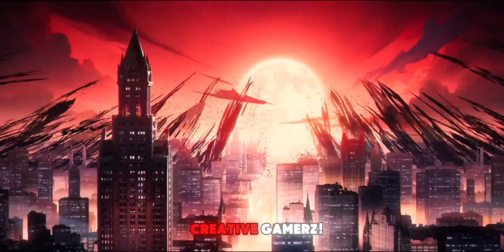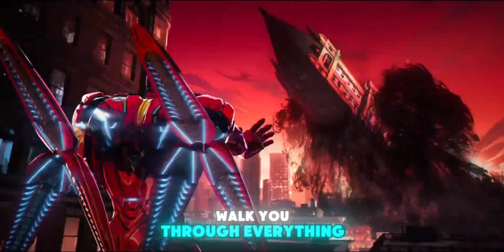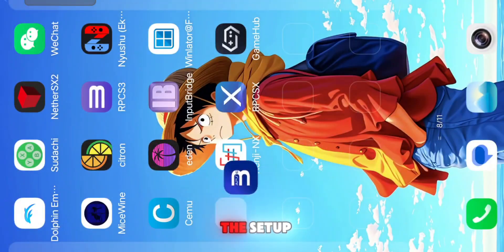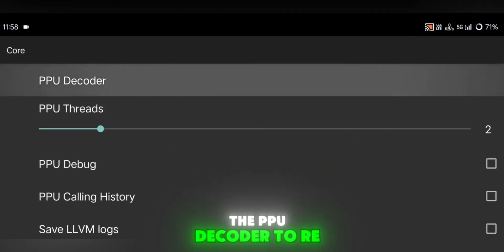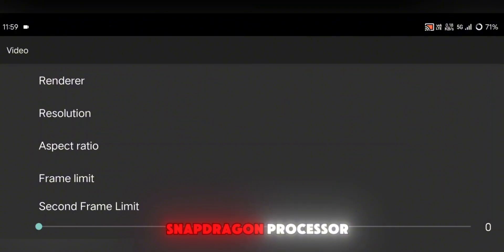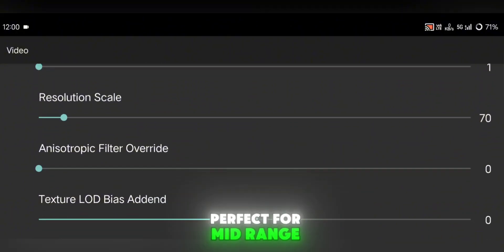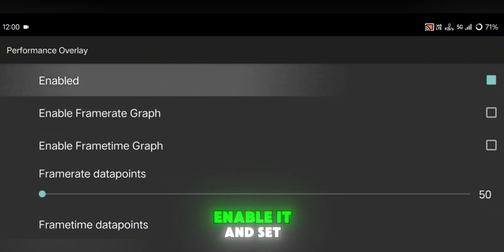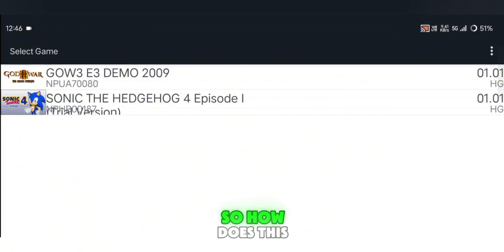💥 NEW APS3E PS3 EMULATOR ANDROID (2025) - UPDATE | Complete Setup & Best Settings!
Get ready to run PS3 titles on your Android device with better performance and customization options using APS3E Emulator V9 (2025 Update). In this video, I’ll guide you through the full setup, best settings, and a gameplay test for smooth performance!

# What’s Inside:
✅ Full APS3E V9 Update Overview
✅ Step-by-Step Setup & Configuration Guide
✅ Best Settings for Max FPS & Compatibility
✅ Gameplay Test – Smooth Experience!
✅ Tips to Avoid Lag and Black Screen Issues
✅ Supported Devices & GPU Requirements

# Why APS3E?
APS3E is quickly gaining popularity among PS3 emulator fans for Android. It offers faster load times, a clean UI, and support for more PS3 games compared to older builds.